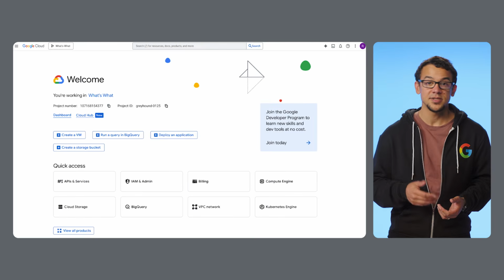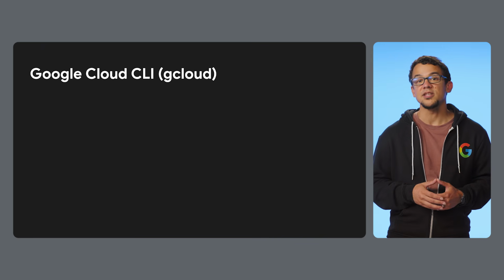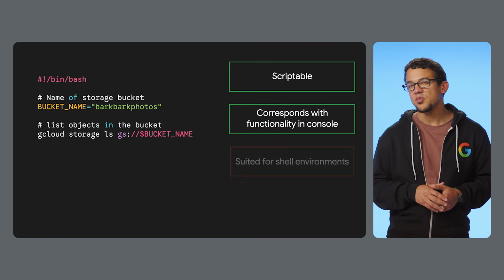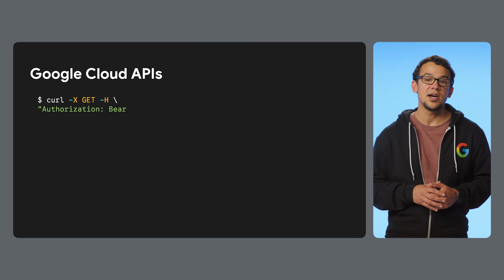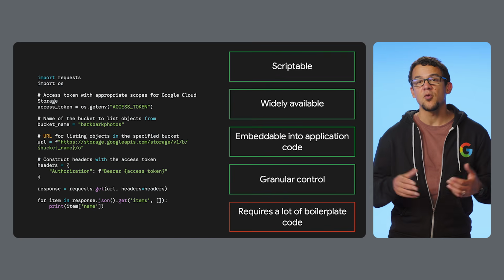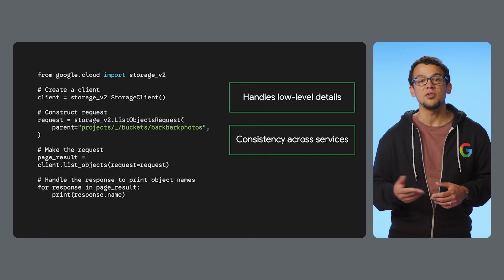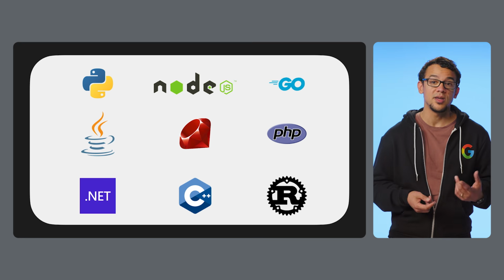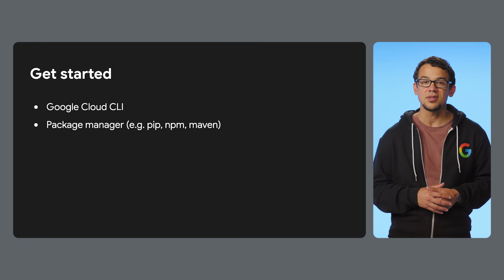What are Google Cloud Client Libraries?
In this episode of What’s What, Googler Roger Martinez breaks down why Cloud Client Libraries are the gold standard for developers working with Google Cloud.

Discover how Cloud Client Libraries are designed specifically for application code and how it compares to other methods, like Google Cloud CLI and the Google Cloud Console.

Speaker: Roger Martinez
Products Mentioned: Cloud Client Libraries, Google Cloud SDK